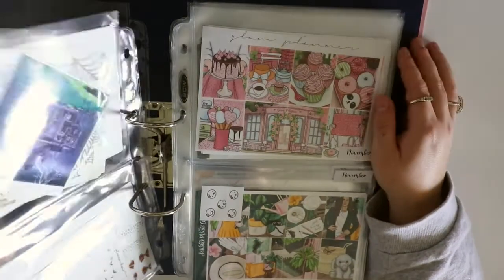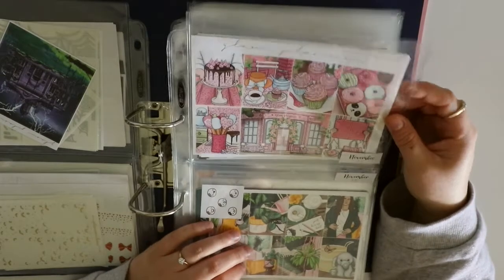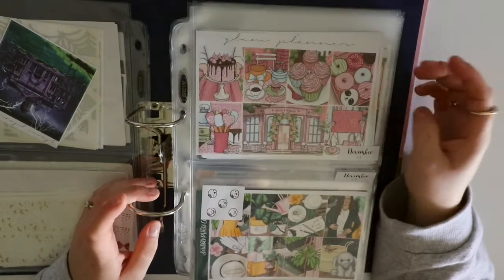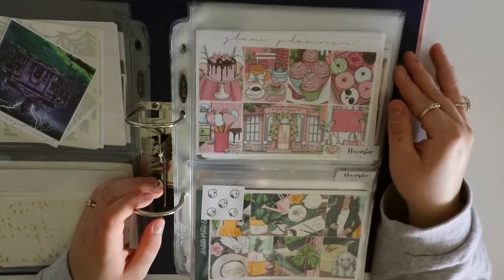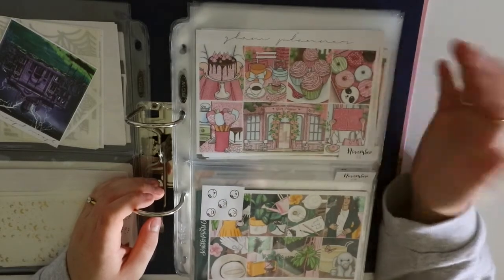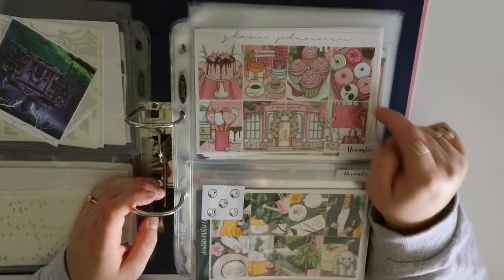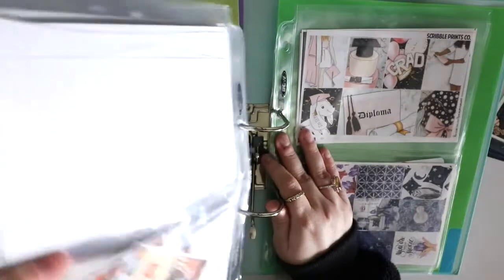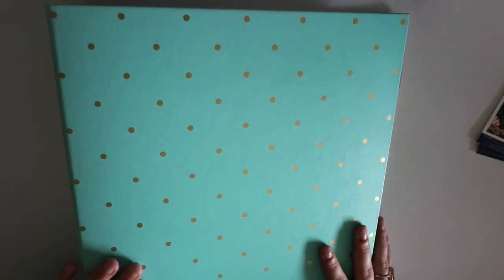How I choose my kits and sticker kit collection!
Hi everyone,
Today's video is something a little different. This is a look into how I choose my kit for the week and how I organise my planned kits as well as those in storage. Please let me know if you like this video and if you want to see more content like this!

E x